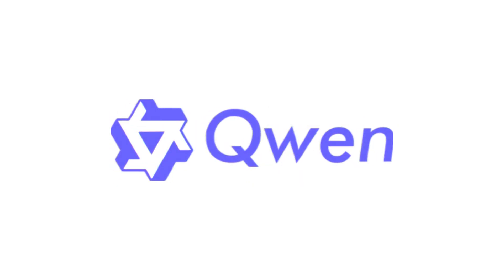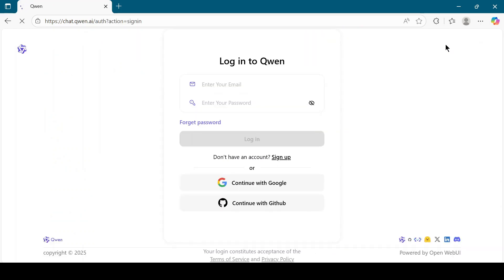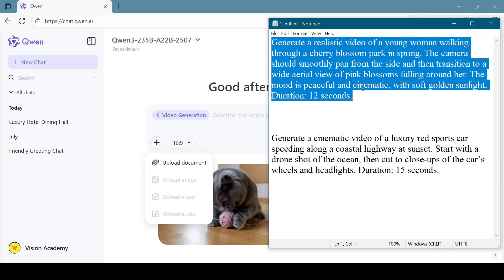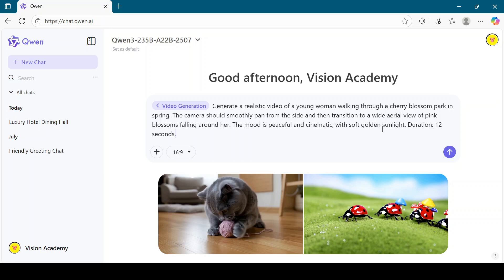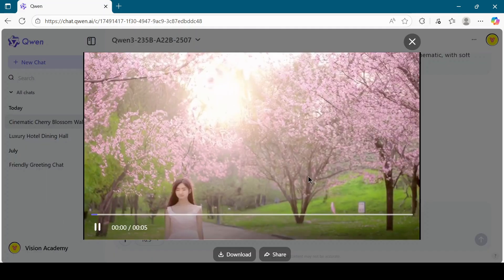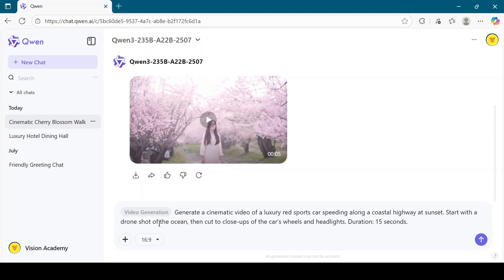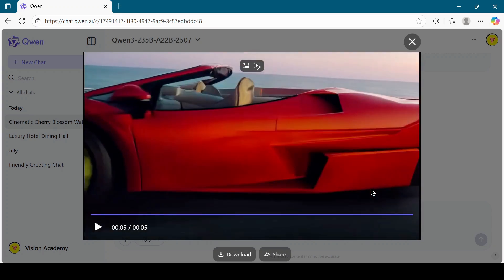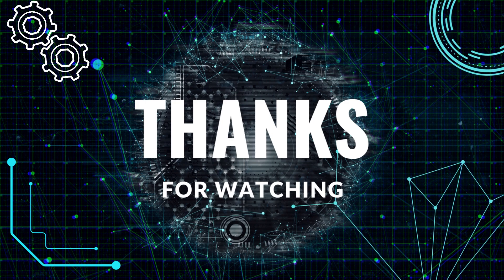🚀 Qwen AI Video Generator Tutorial | Qwen 2 5 & Qwen 3 Video Generation Explained! 🔥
🚀 Discover the power of Qwen AI Video Generator – the ultimate tool for creating stunning, realistic videos with just a text prompt! Whether you’re exploring Qwen 2.5 video generator, Qwen 3 video generator, or the latest Qwen video AI, this tutorial will walk you through how to use Qwen video generation to bring your ideas to life. From content creators to marketers, the Qwen video gen makes video creation faster, smarter, and more creative than ever. Perfect for anyone who wants to transform text into high-quality videos in minutes!

✨ Watch till the end to see how Qwen chat video generation and Qwen video analysis can help you create professional videos without any editing skills.

🔥 Try the future of video creation today with Qwen AI Video Generator!